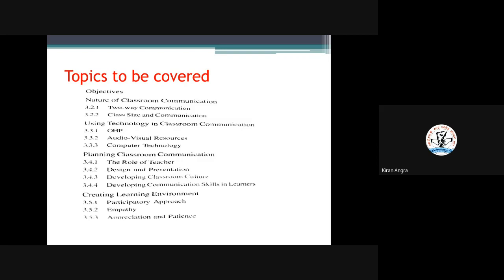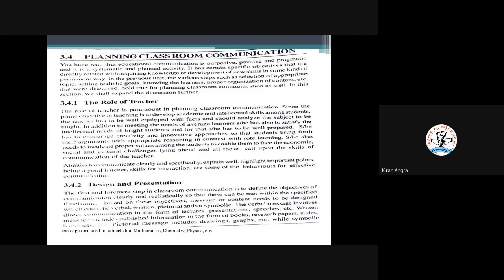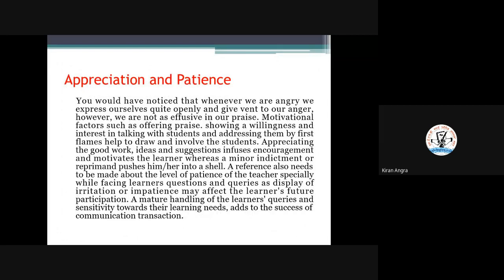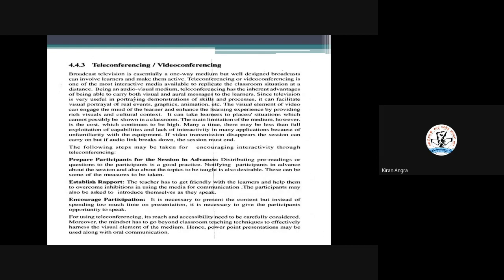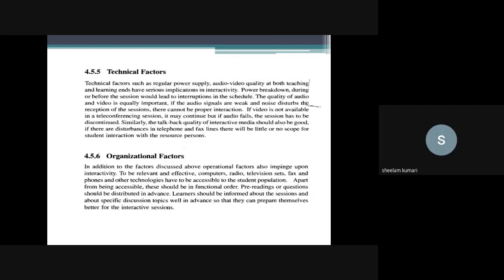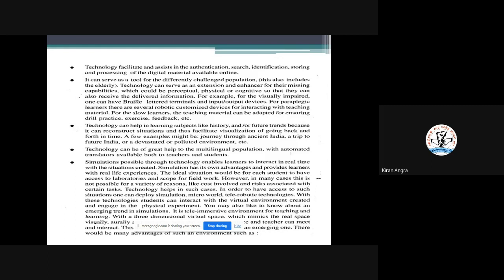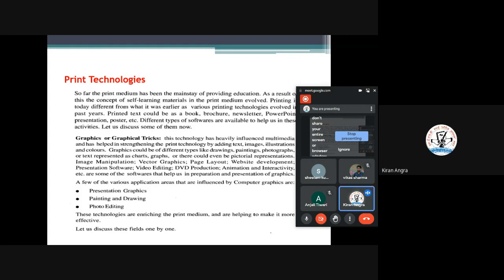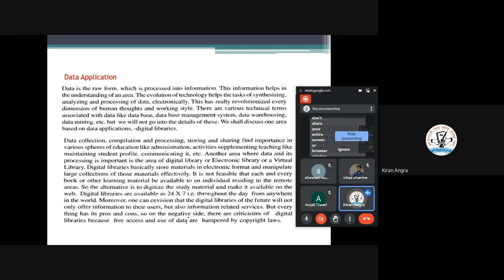Online Counselling Schedule for PGDET Programme MES 132 Session-II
Online Counselling Schedule for PGDET Programme
MES 132
Session-II